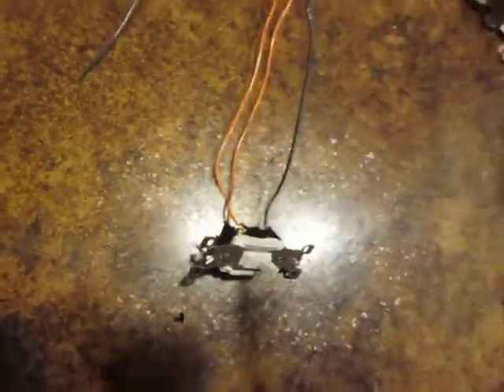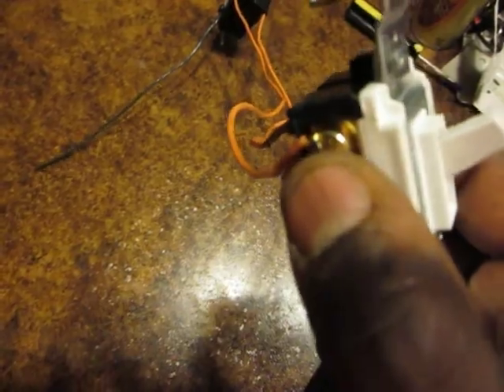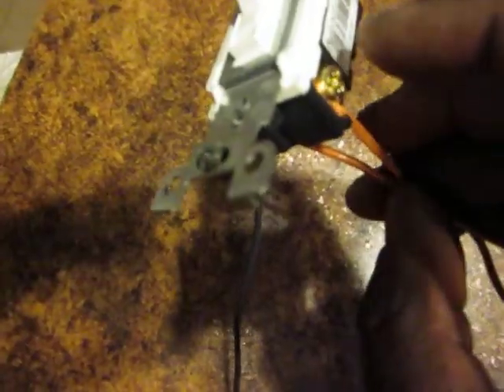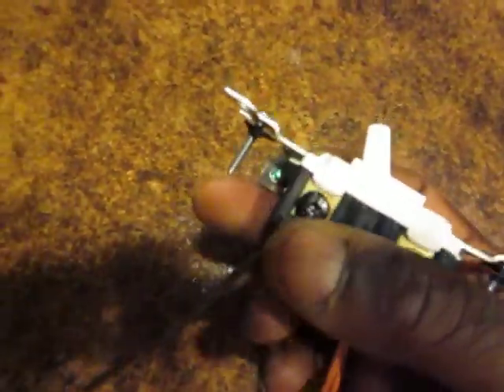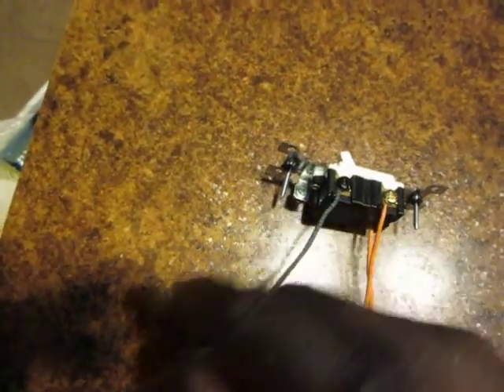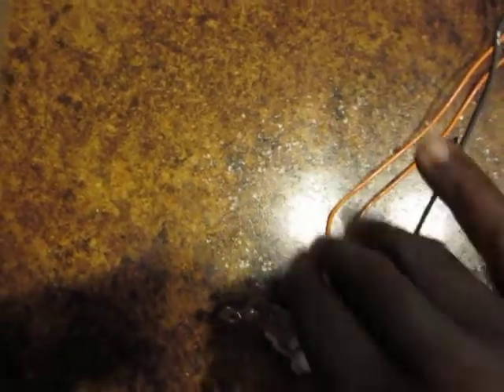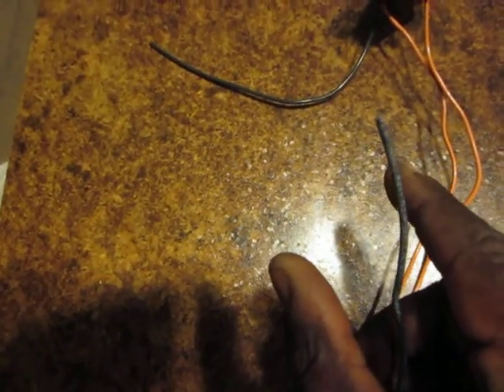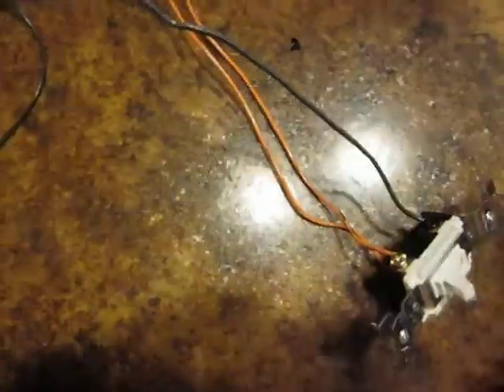how to wire a 3 way switch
sherrod brown from Brixfix.com shows how to wire a three way switch...hopefully